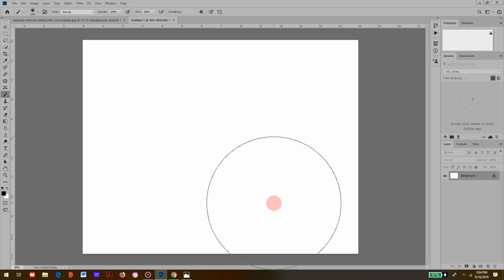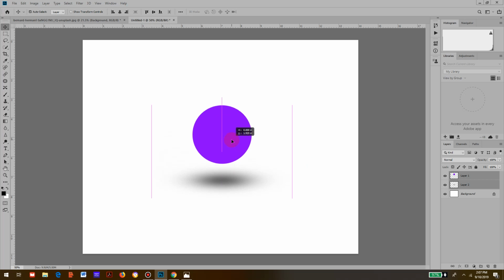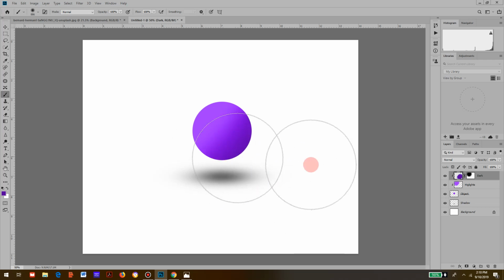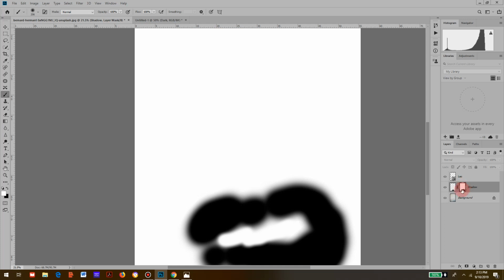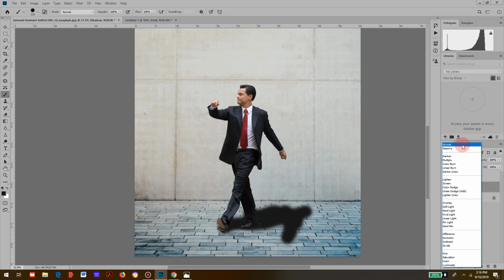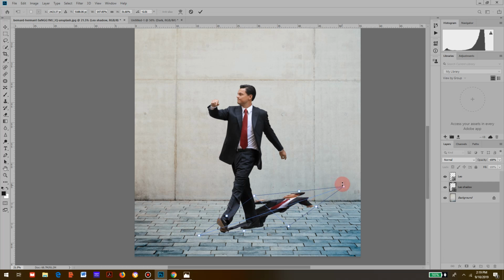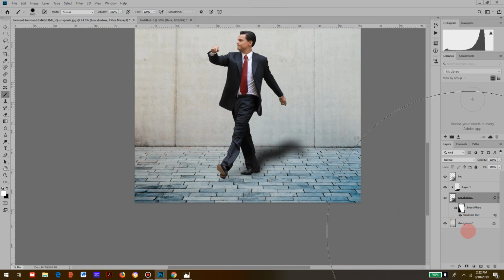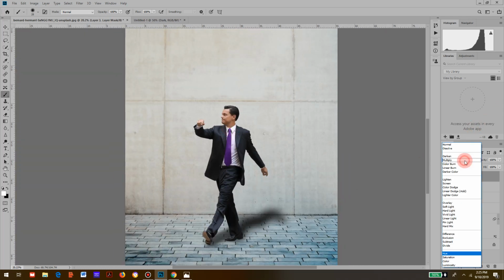Week 3_Brushes and blend modes_Photoshop Lab_IUPUI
Brushes and Blending Mode